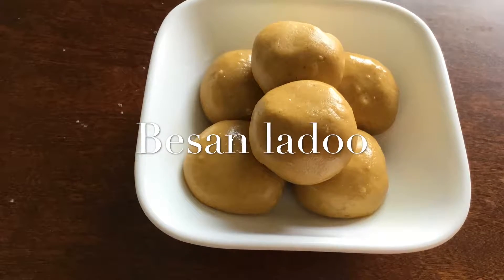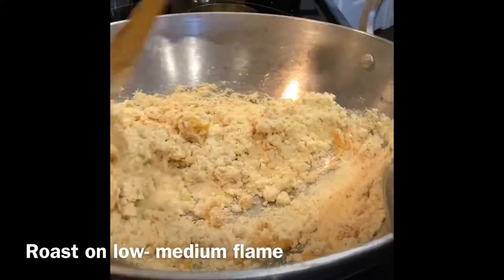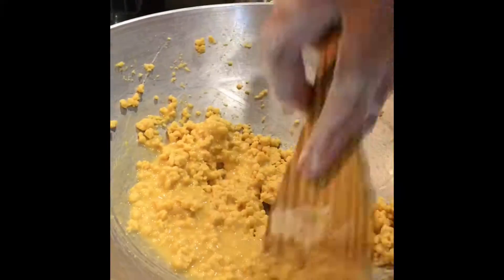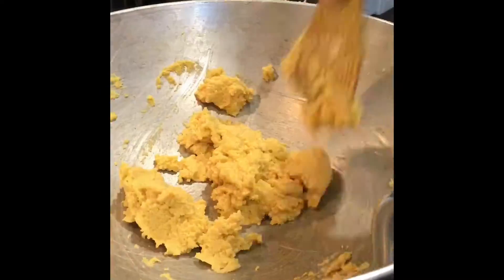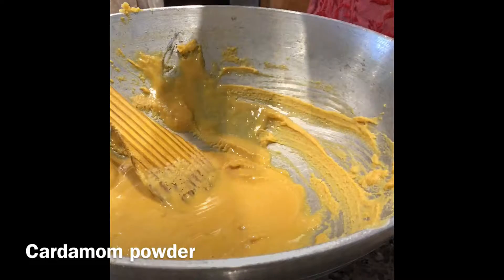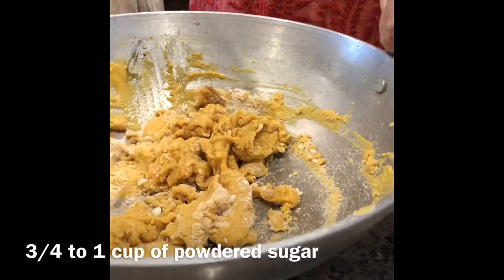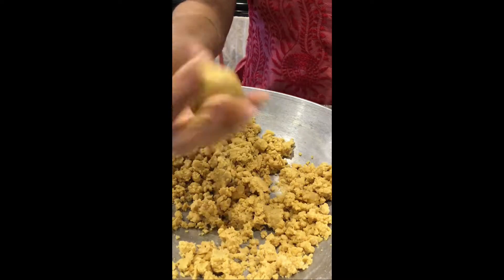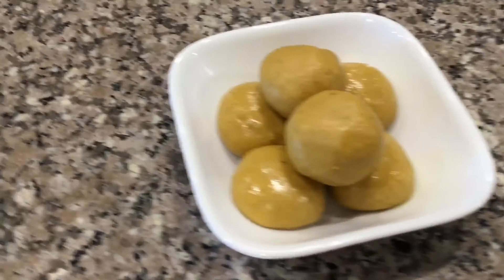BESAN LADOO | ಬೇಸನ್‌ ಲಾಡು| Krishna Janmashtami special | Give It A Try